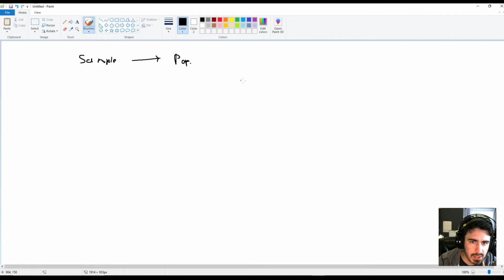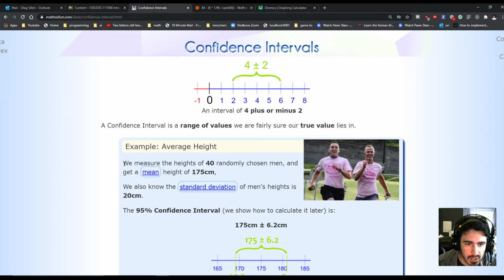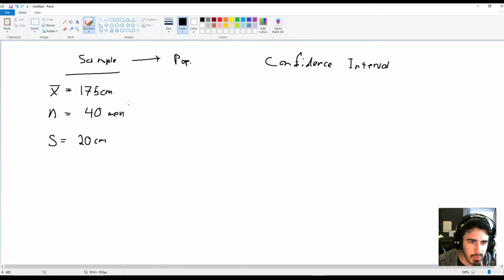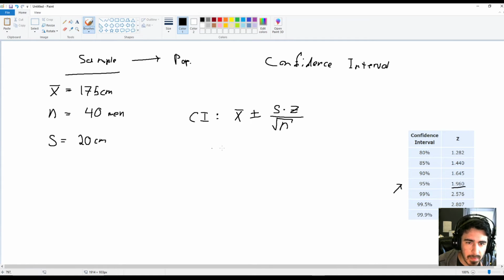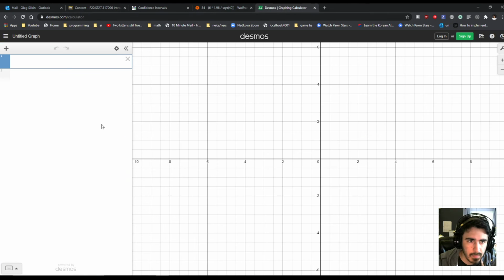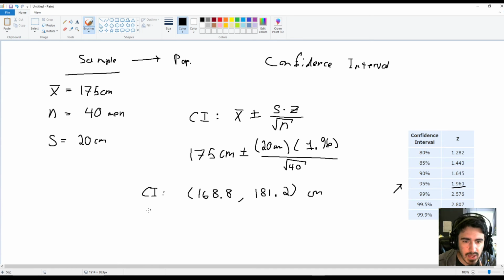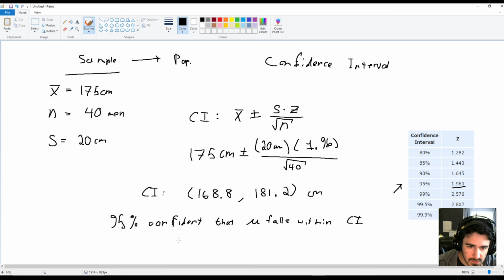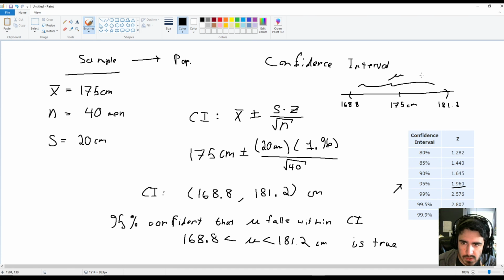Confidence Intervals Explained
This video explains confidence intervals and how they are applied